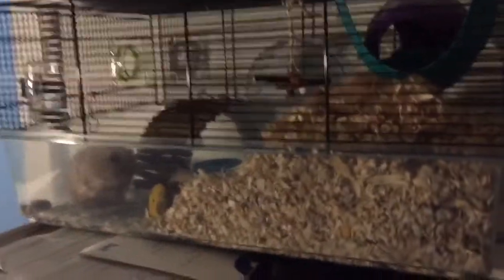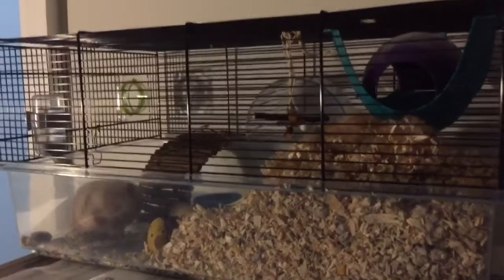Massive bed that Herman made